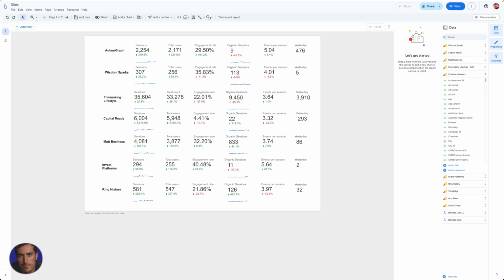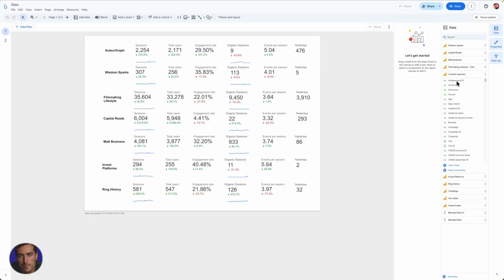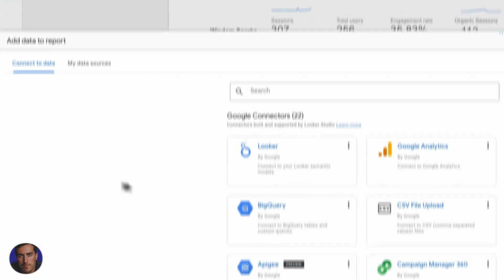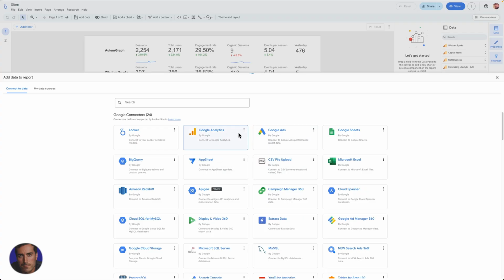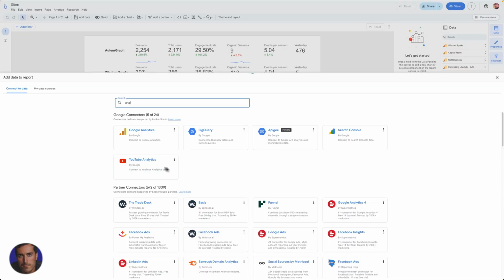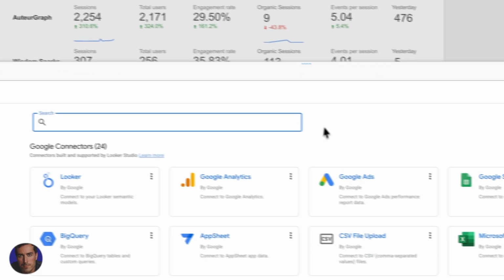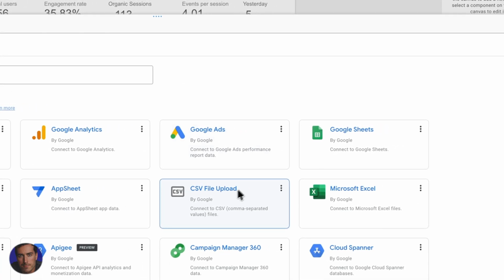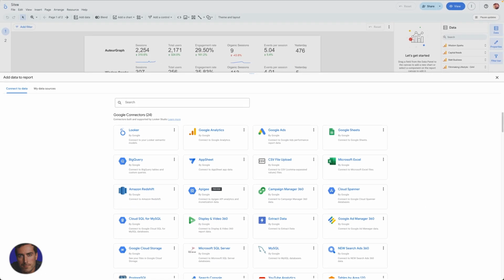How To Add a Data Source in Looker Studio (In 1 Min)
If you're looking to learn how to add a data source in Looker Studio, this video breaks it down simply. Discover how to integrate various data sources effortlessly and enhance your projects.

Timestamps:
0:00 - Introduction
0:20 - Adding a Data Source
1:17 - Final Thoughts

▬▬▬▬ Links & Resources ▬▬▬▬

▬▬▬▬ Video Transcript ▬▬▬▬

Hey everyone, it's Matt, and today I'm going to show you how to add a data source in Looker Studio. I’m currently in my Looker Studio backend, inside a project.

Adding a data source is super simple. You can find the option to add a data source in two places: at the bottom where it says "Add Data" or right in the toolbar.

Just click on "Add Data," and you'll see a list of all the different data sources you can integrate with Looker Studio. Since Looker Studio was recently acquired by Google, you'll notice a lot of Google products available, like Google Analytics, Google Ads, and Google Sheets.

There are also options for Microsoft products like Excel. If you're looking for something specific, you can use the search feature to find it quickly.

For example, if you're interested in analytics, you can search for that, and you'll see options including YouTube Analytics. There’s also the ability to pull data from BigQuery and many other sources.

Once you find the data source you want to use, just click on it. If you haven’t set it up yet, you'll need to add your account.

For instance, I clicked on Google Analytics, and I already have my Filmer Lifestyle Media account linked. After that, you'll see the different properties or websites associated with your account.

If you want to pull data from Google Sheets, you can do that too. Just click to authorize your Google Sheets, and it will connect seamlessly.

This method is really straightforward and should help you get started with adding data sources in Looker Studio. I hope you found this video helpful!